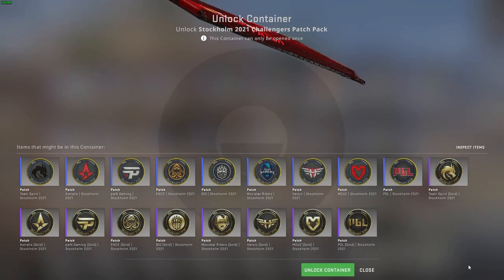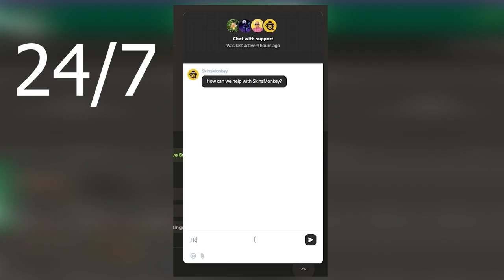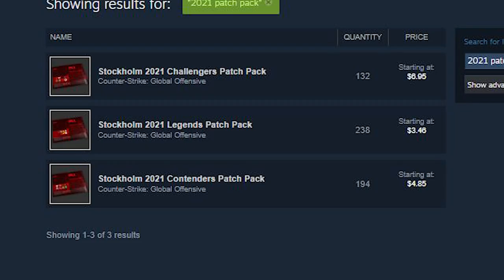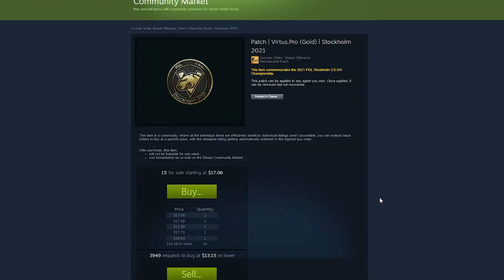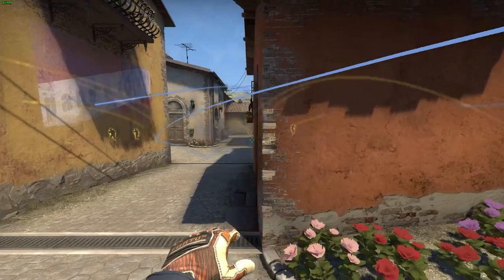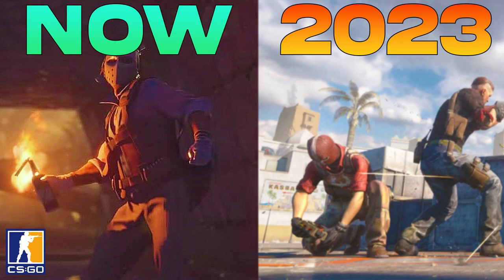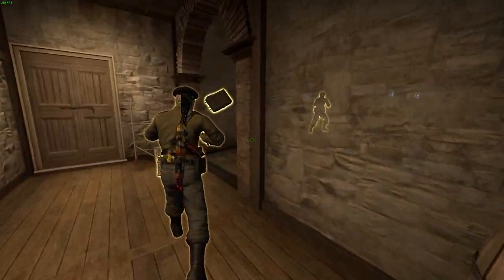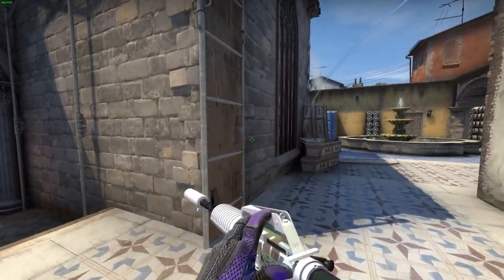CS:GO Unexpected RISE of Patches & Patch Packs (IN DEPTH) | Luke-Eats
Patches in Csgo are a difficult item to predict its future. 2021 Stockholm patches along with riptide, are extremely rare but does that mean there worth everyone’s time?